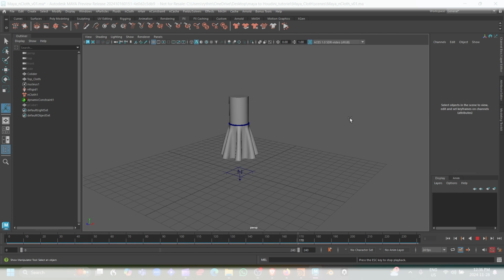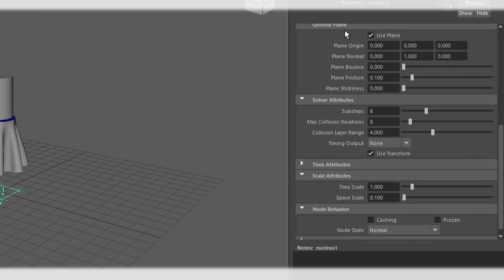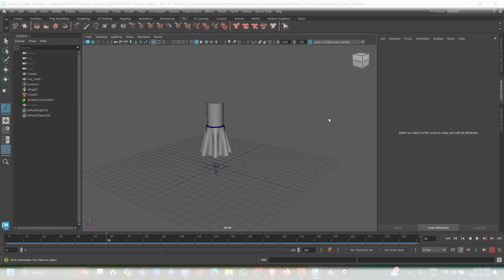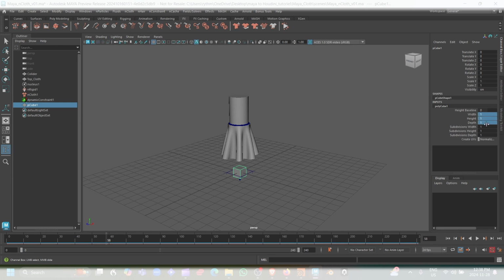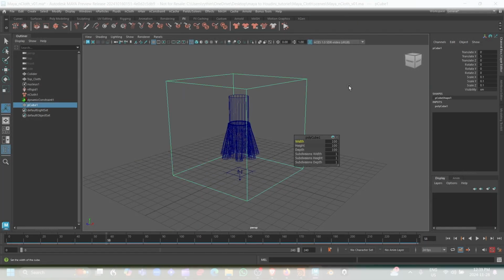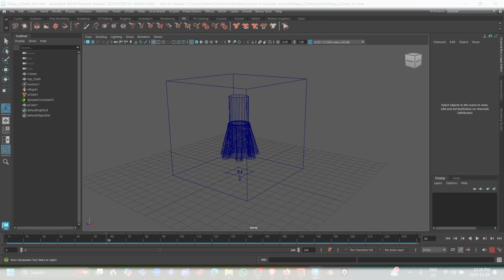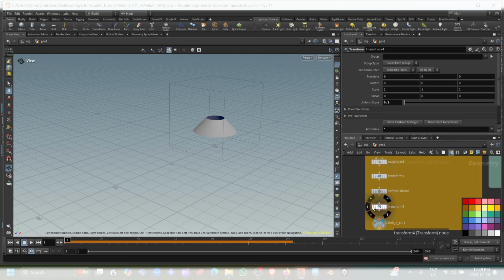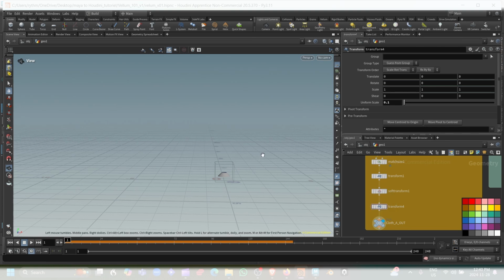From Maya nCloth to Houdini Vellum lesson 01 Scene Scale